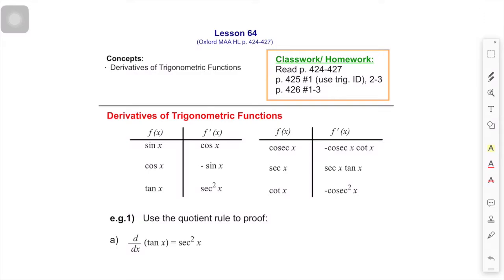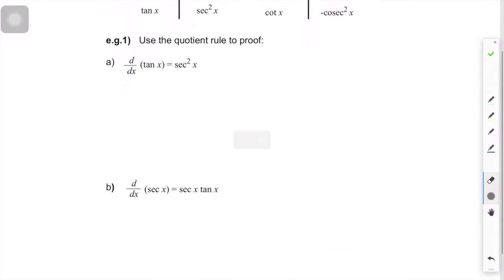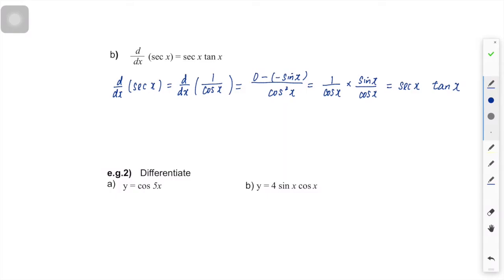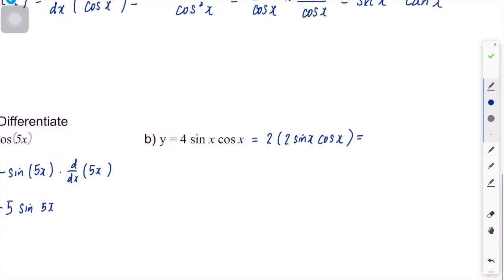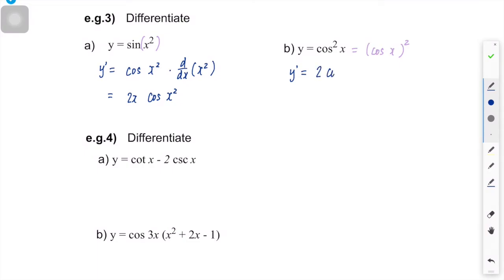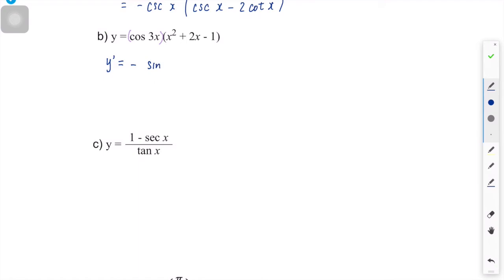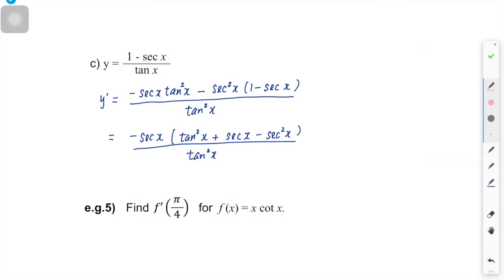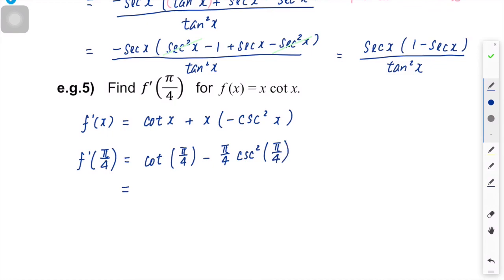IB MAA HL Lesson 64